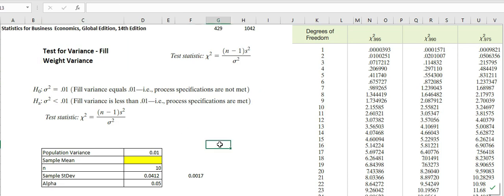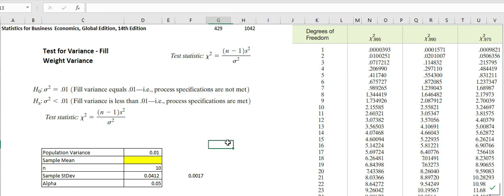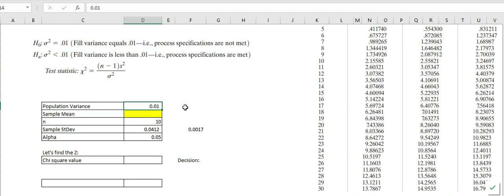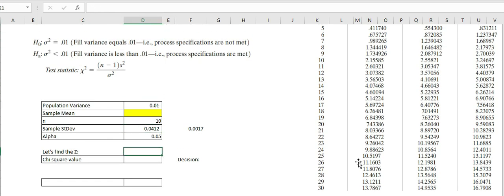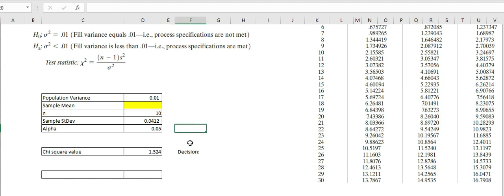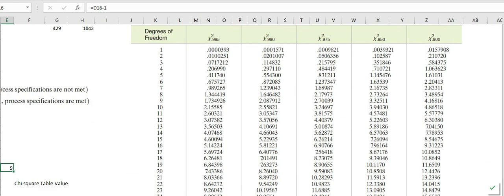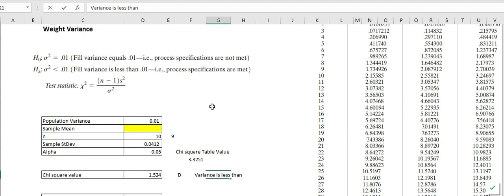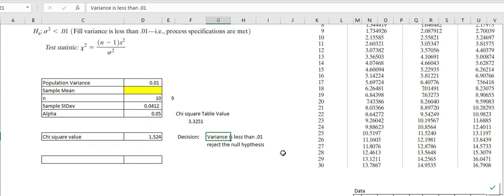Test for Variance Fill Weight Variance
In probability theory and statistics, variance is the expectation of the squared deviation of a random variable from its population mean or sample mean.